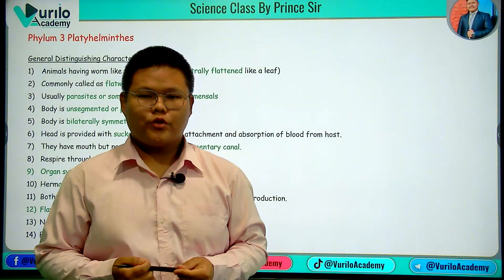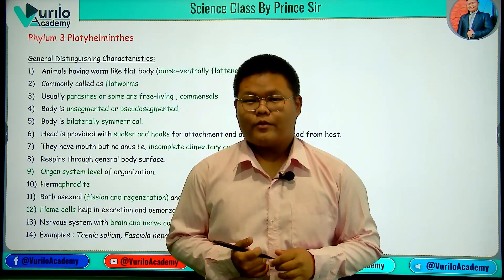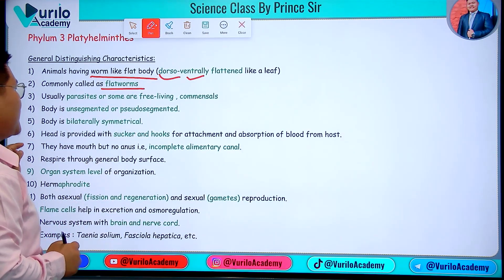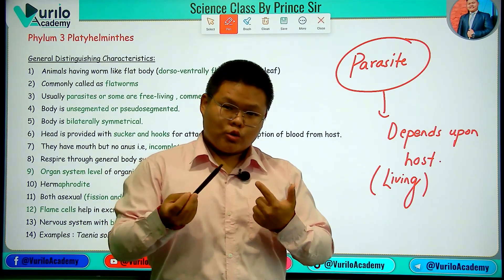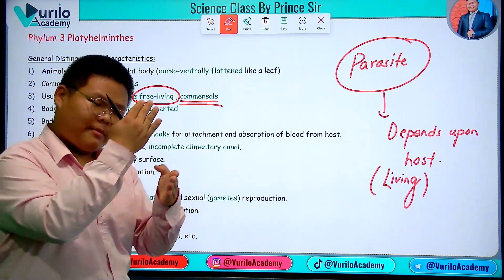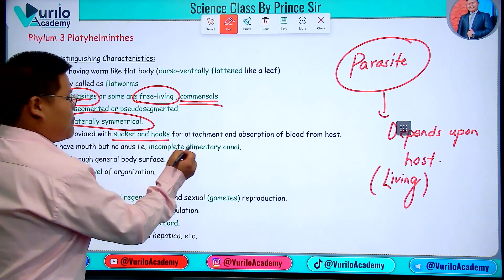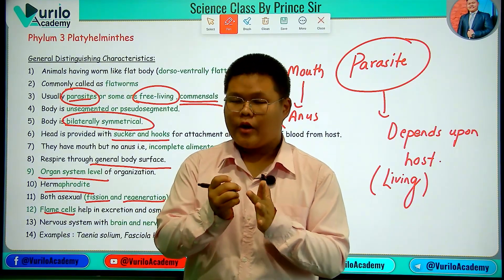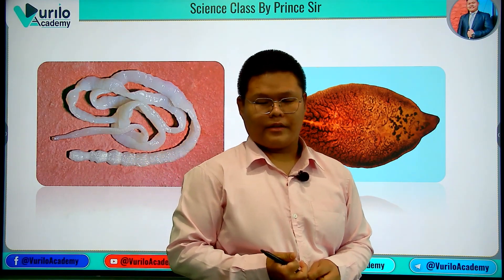📖🔥 Phylum 3 - Platyhelminthes || Class -10 SEE || Science and Technology || Based On New Syllabus